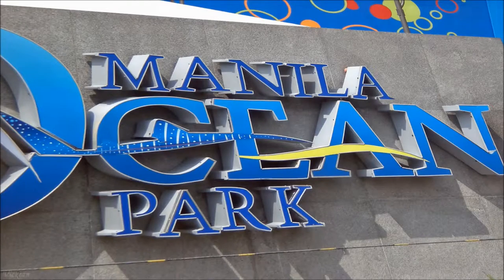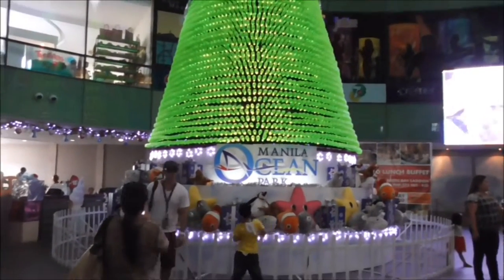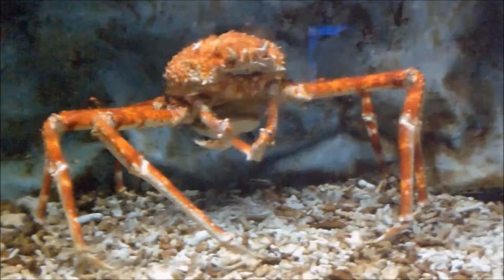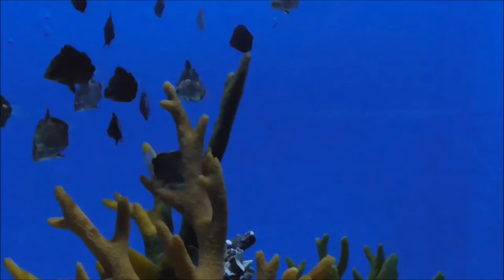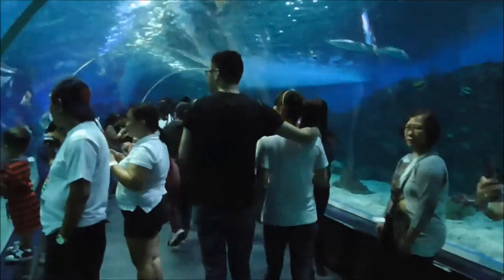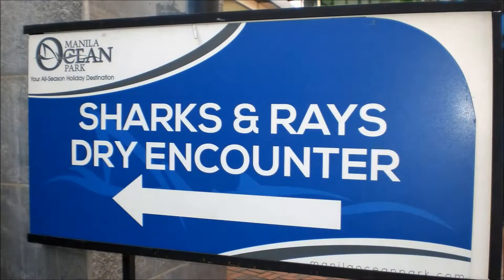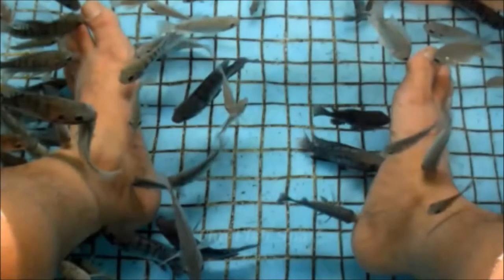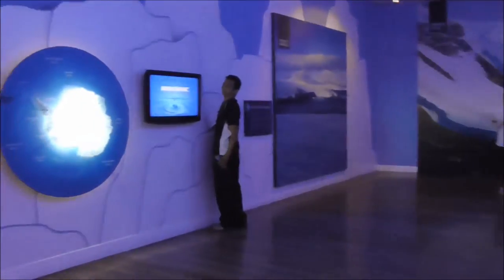Manila Tourist Manila Ocean Park - The Oceanarium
One of the great sources of entertainment in Manila, for children and grown-ups, is Manila Ocean Park. Like the the Philippines in general there is lots to do and see here. Swim with sharks and sting rays, walk under water through the oceanarium tunnel, have a close encounter with birds of prey and watch macaws, cockatoos and eagles display their showmanship with tricks, stunts and high-flying thrills, experience sub zero temperatures with a walk through the snow village and watch the penguins swimming, soak your feet in the fish spa while doctor fish nibble away at the dead skin to refresh your tired feet, walk through a hall containing tanks of jelly fish, watch these fascinating, transparent, delicate creatures gliding through the water.
manila bird show, discover manila, manila tourist, manila historical places, manila tourist attractions, manila attractions, manila where to go, where to go in manila, places to visit in manila, explore manila, things to do in manila, manila daytime entertainment,